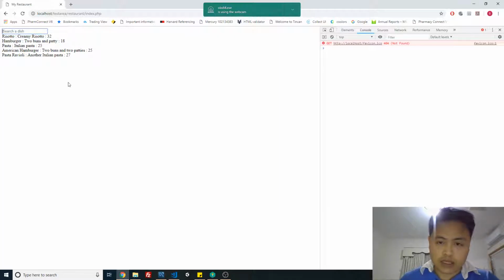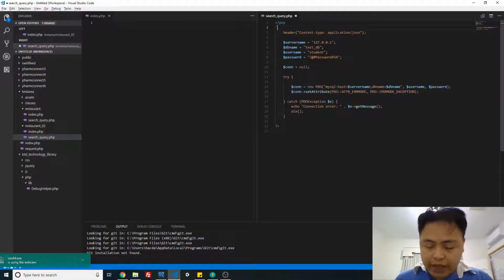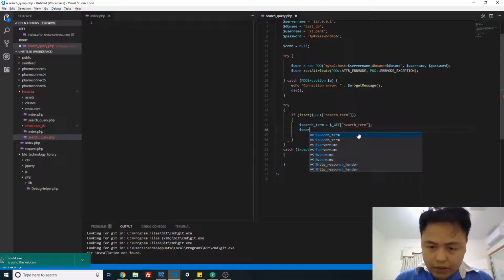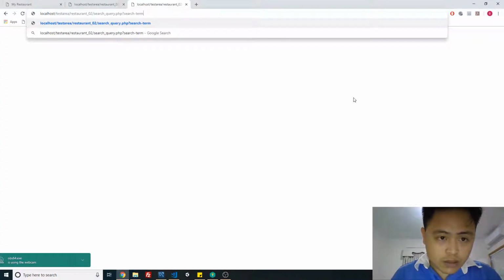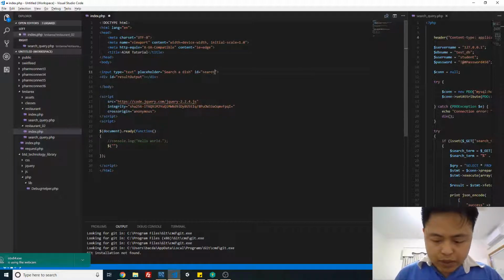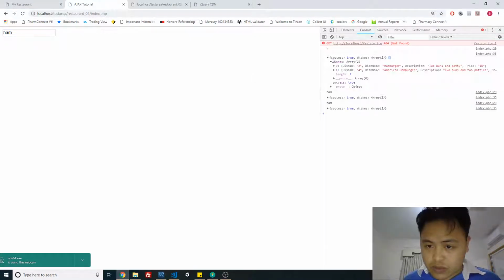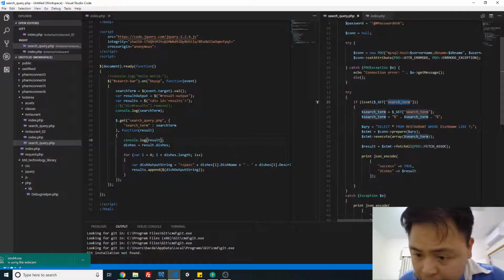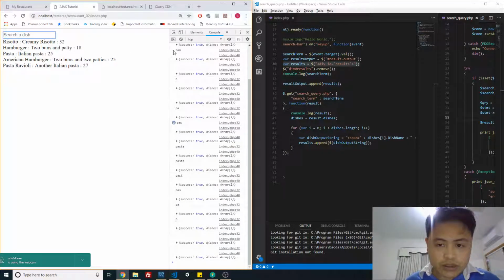2018-12-28: AJAX Tutorial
A not so quick tutorial on AJAX. I will probably do another one which is better structured than this one later in the future.